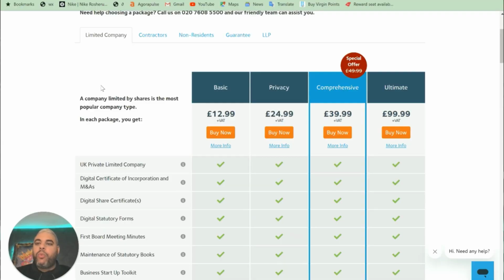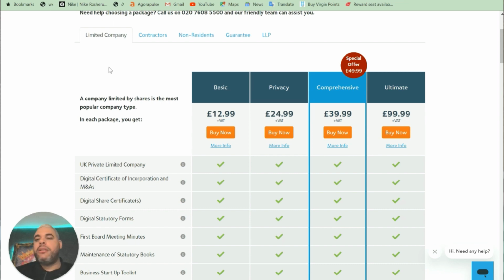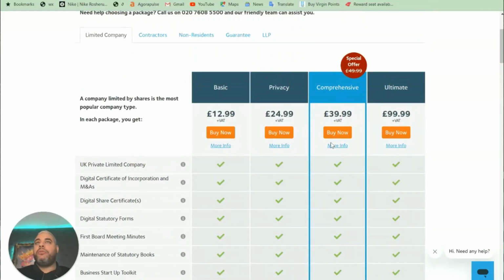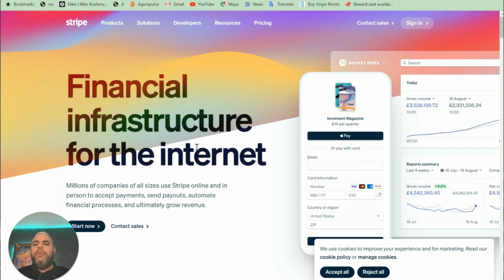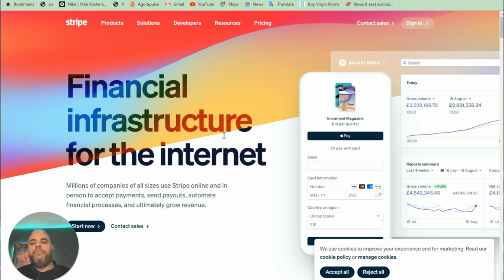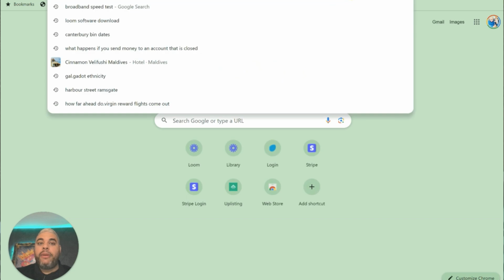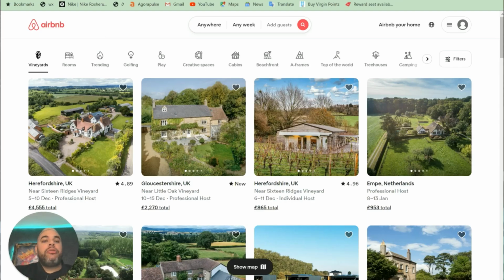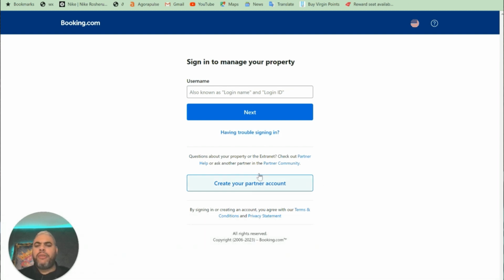4 Key things you need to do before you start your airbnb business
If you’re looking to get started on airbnb arbitrage. (R2SA) there is a few fundamental things you need to set up. This video gives a tutorial on what you need.